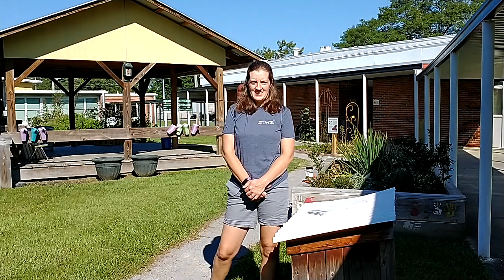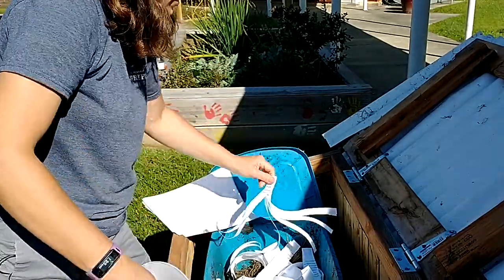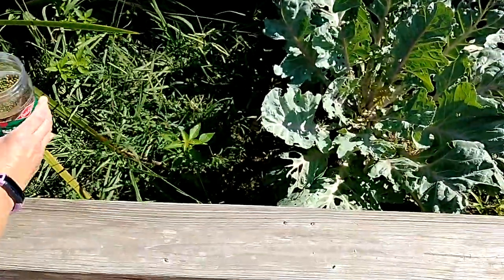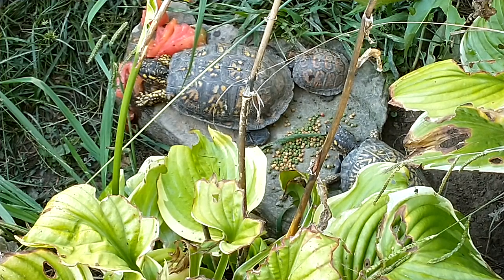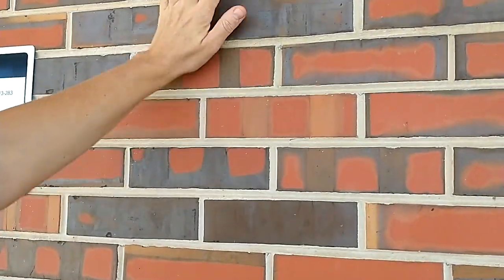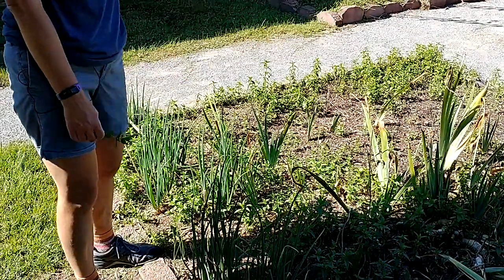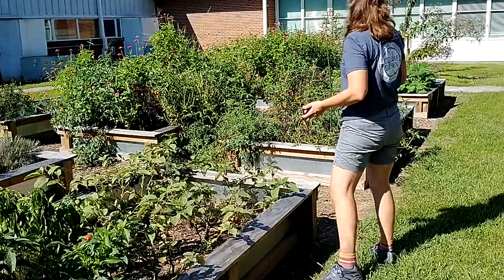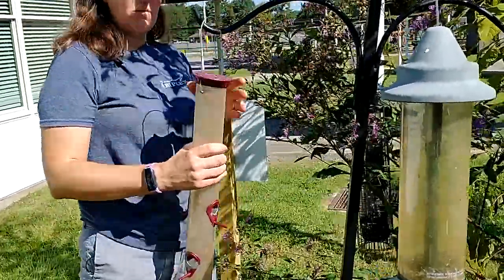West Elementary Outdoor Classroom Tour 2020